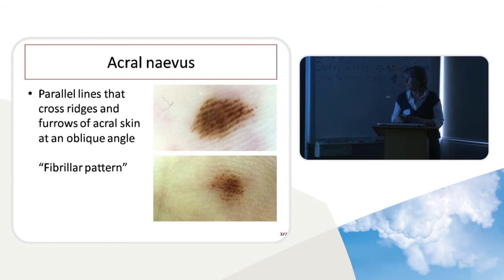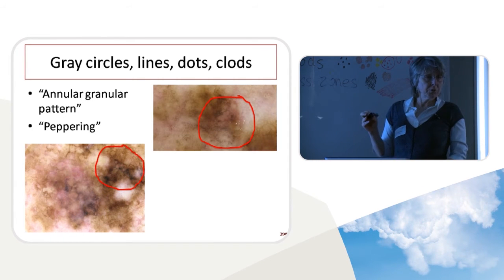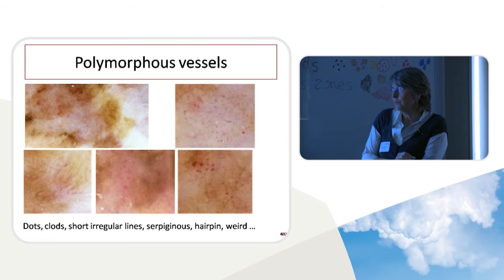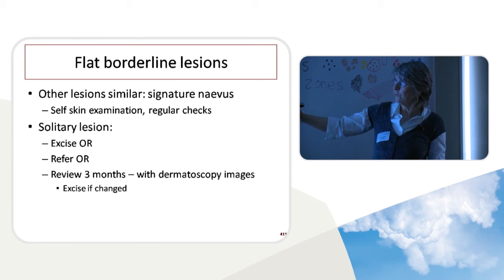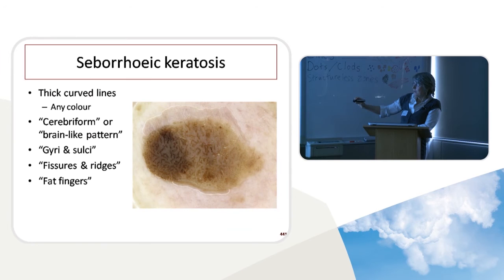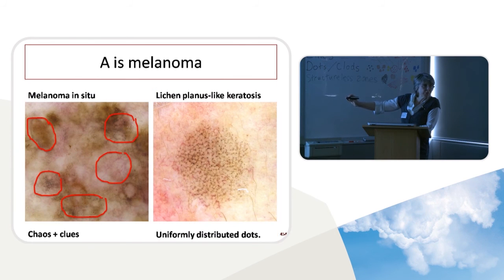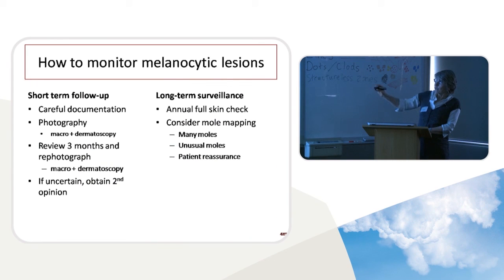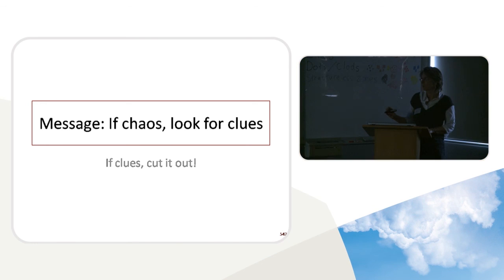PHARMAC Seminar Series: Dermoscopy, 5 of 5. Monitoring skin lesions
Video from the one-day PHARMAC seminar on dermoscopy held in Wellington, New Zealand, on 4 May 2015.

Monitoring skin lesions

Prof Amanda Oakley

1a. Introduction to dermatoscopy, risk factors for skin cancer, examination of the skin
1b. Introduction to dermatoscopy, risk factors for skin cancer, examination of the skin
2a. Melanocytic and nonmelanocytic lesions
2b. Melanocytic and nonmelanocytic lesions
2c. Melanocytic and nonmelanocytic lesions
3. Dermatoscopic patterns
4a. Chaos and clues: selection of lesions to excise
4b. Chaos and clues: selection of lesions to excise
5. Monitoring skin lesions